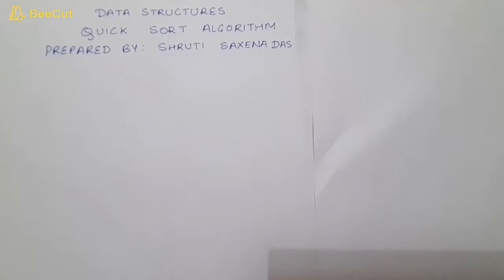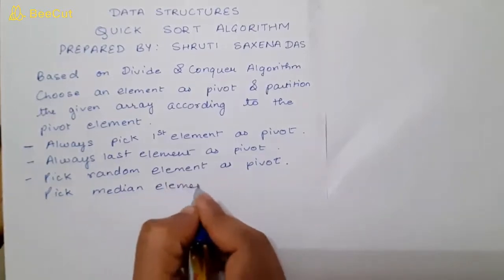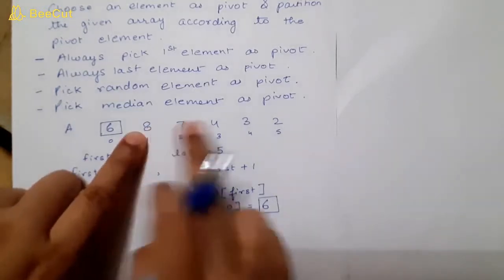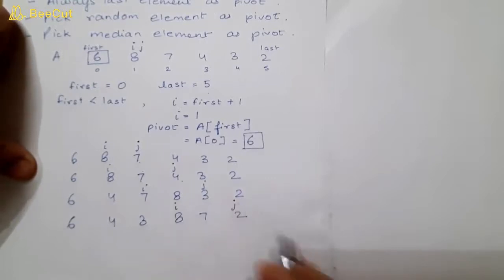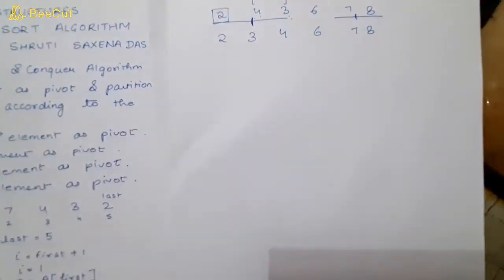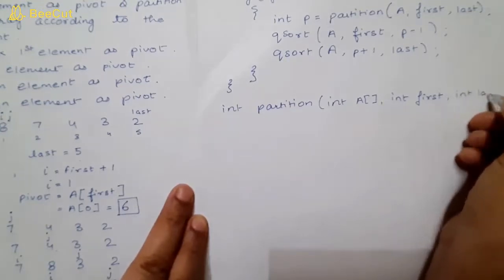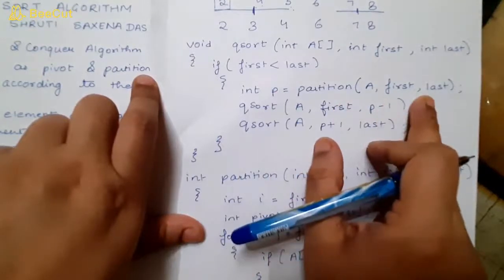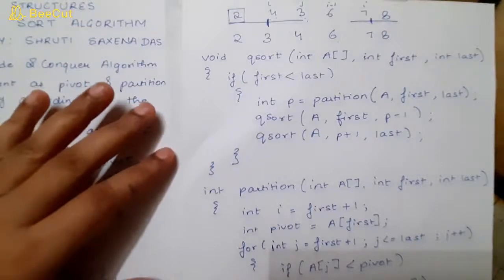QUICK SORT || DATA STRUCTURES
This video covers the concept of quick sort for arranging the elements in sorted order. Quick sort is based on divide and conquer algorithm. Happy Learning!!